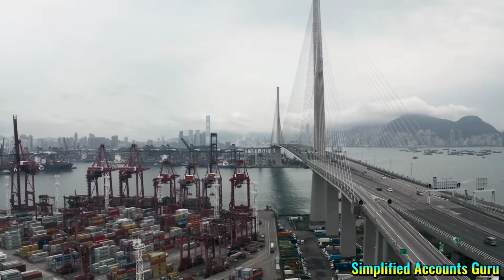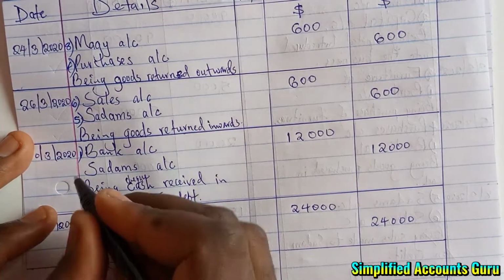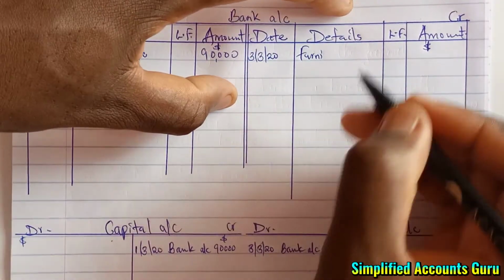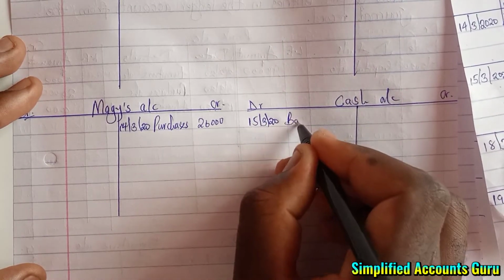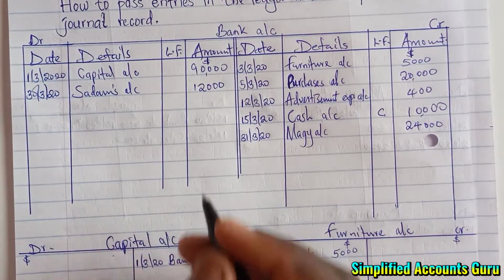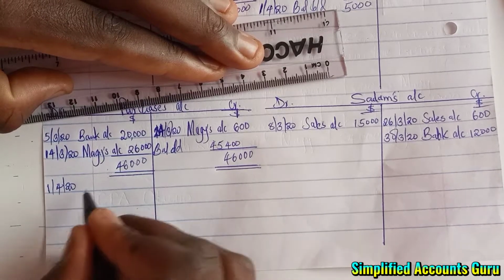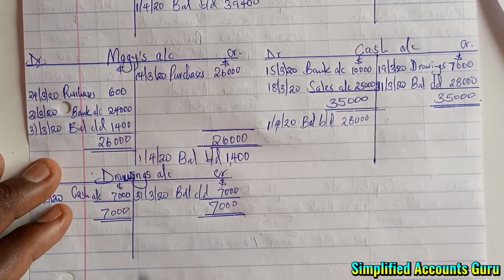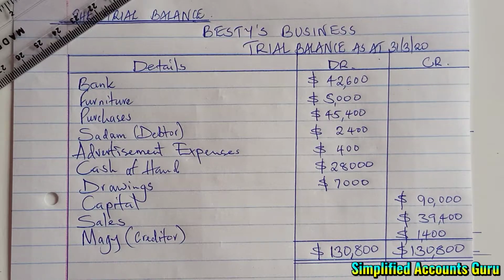How to pass ledger entries from the journal record. Secrets of the Trial balance.